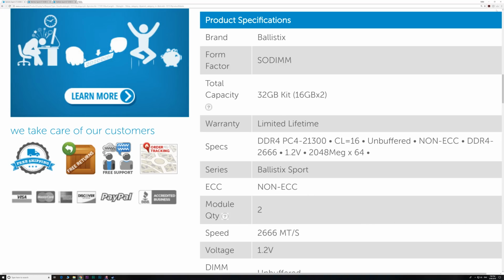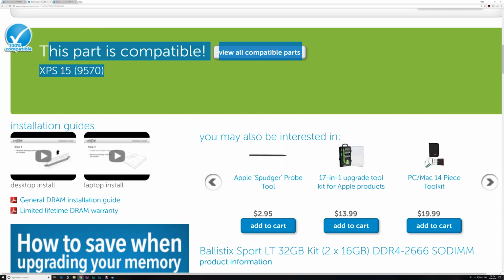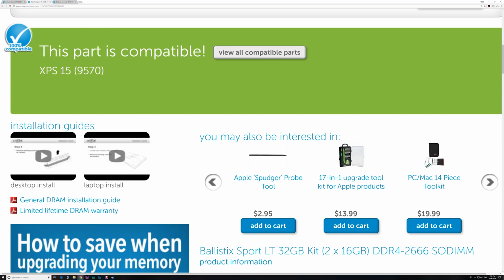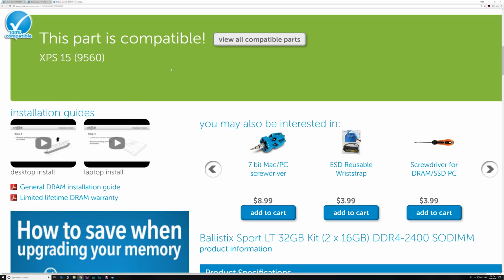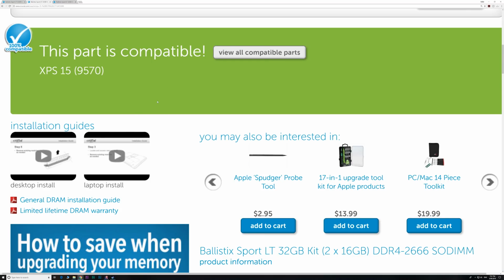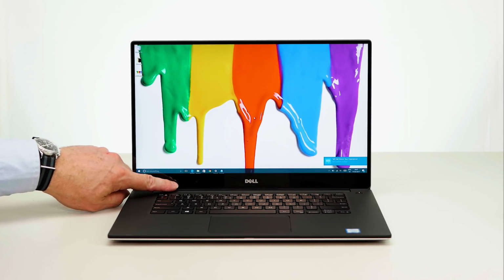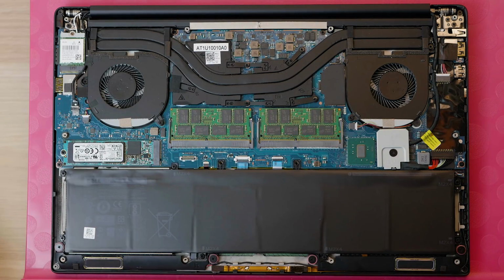Upgrade, Install SSD & RAM on Dell XPS 15 9570 or XPS 13 - 9560, 9370 9360 or 9550, 9350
DELL XPS 15 9570 Upgrade & Install SSD & RAM on Dell XPS 15 & XPS 13 9570, 9560, 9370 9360 or 9550, 9350 the 2018 Dell XPS 15 9570 i9 Coffee Lake Laptop. Its fully loaded..i9 8950HK

SSD
970 PRO:

CHEAP WINDOWS AND OFFICE Keys

Recommended Laptops as of Now (Will be updated as reviews Drop)

13" Laptops:
XPS 13

15" Laptops

Gaming:
Wait for 8th Gen Reviews to drop (Will be updated) or get the Aero
GigaByte Aero